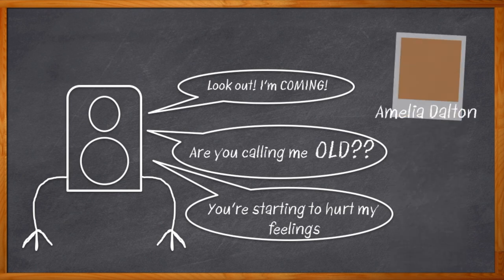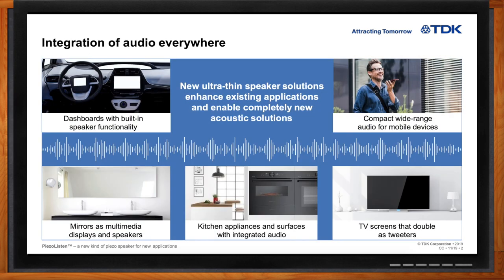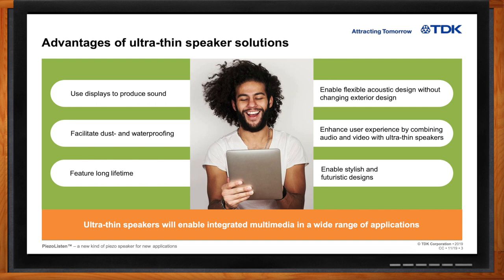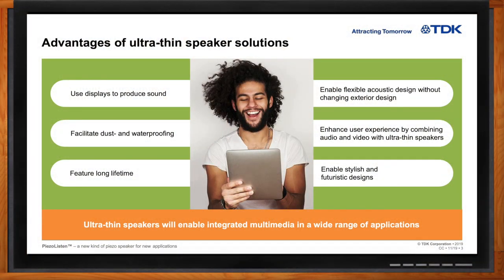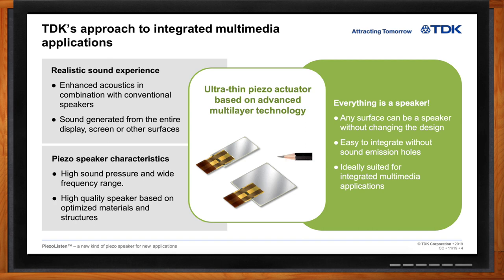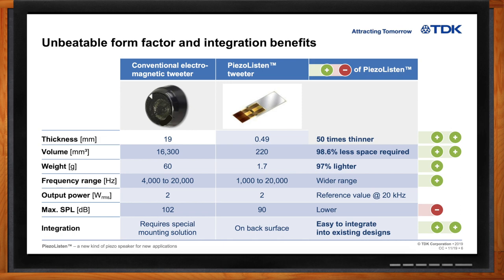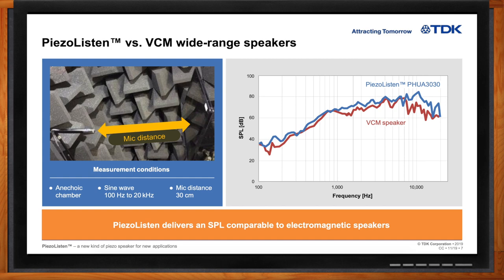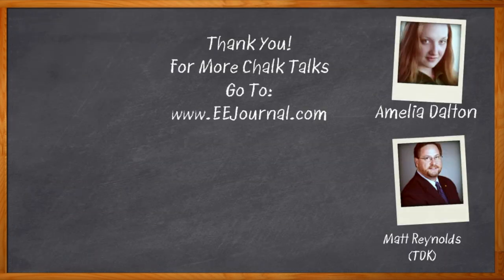PiezoListen: A New Kind of Speaker for New Applications -- TDK and Mouser Electronics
December 4, 2019 - Until recently, putting speakers into extremely space-constrained designs was a daunting challenge. Now, however, advances in piezo speakers bring remarkable performance to ultra-small ultra-thin speakers. In this episode of Chalk Talk, Amelia Dalton chats with Matt Reynolds of TDK about PiezoListen - a whole new kind of high-performance multilayer piezo speaker.